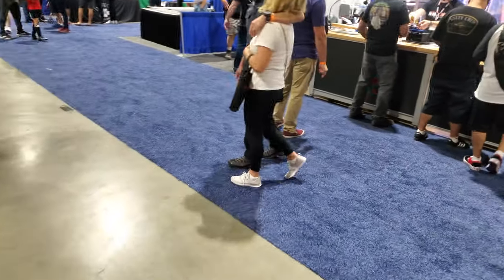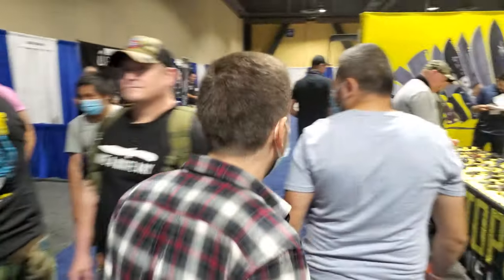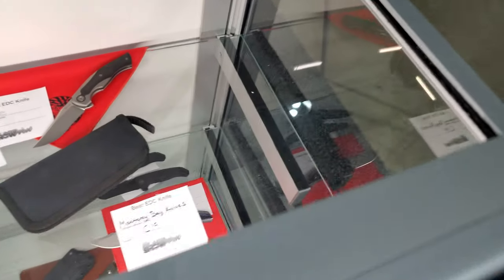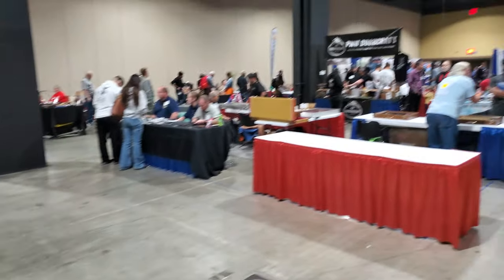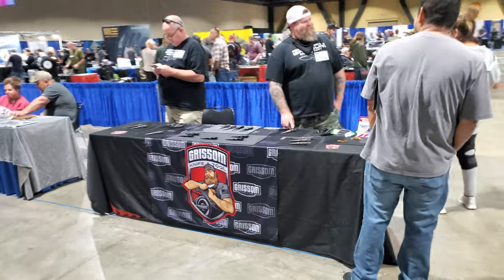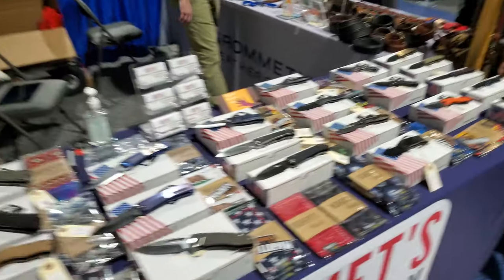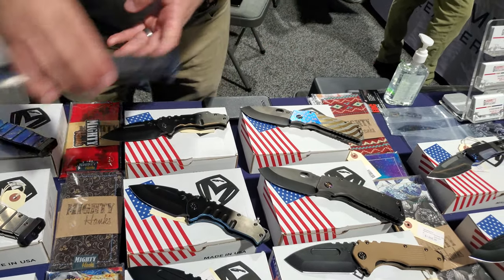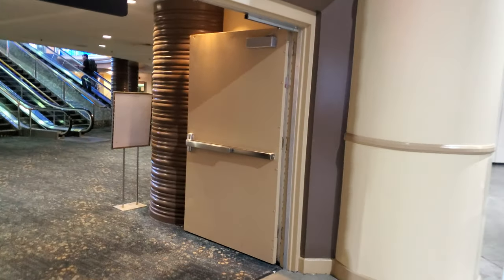Quick Blade Show West walkthrough. Look at some of the cool stuff they have!